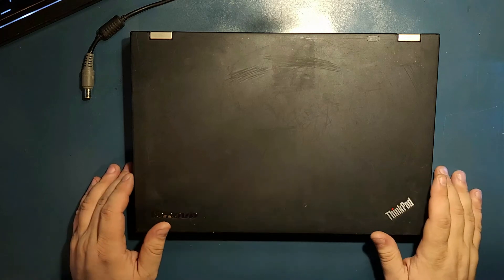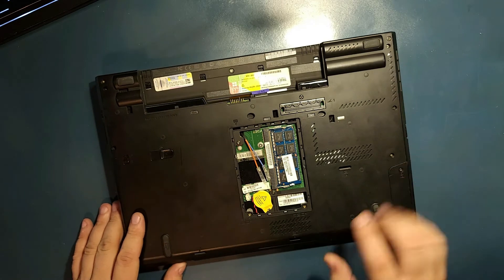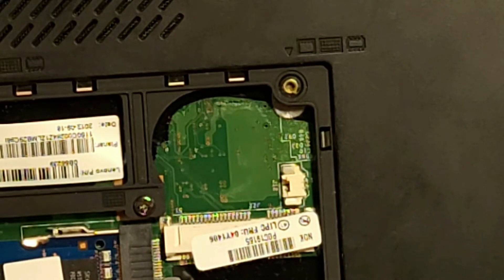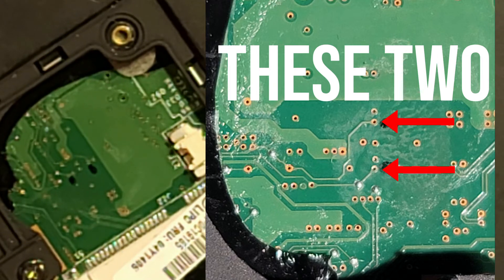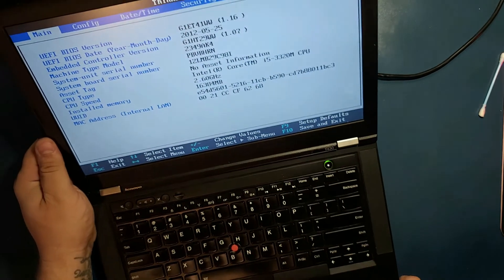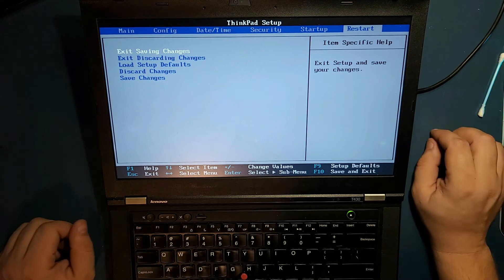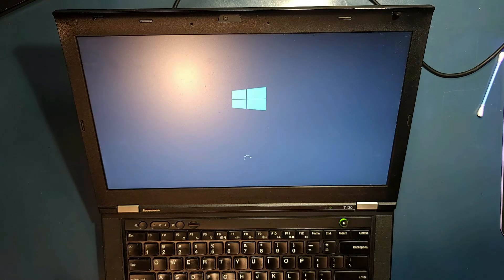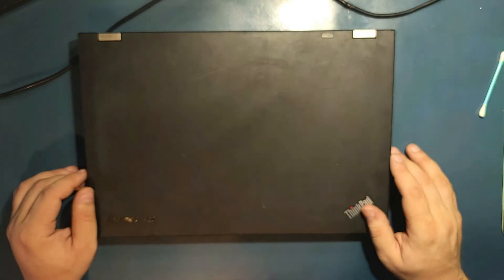LENOVO T430 BIOS PASSWORD REMOVAL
Amazon links on the description are affiliate links, since i am an Amazon affiliate and influencer i make a small commission from any qualifying purchase, thank your for supporting Omnitech, your support is never taken for granted.